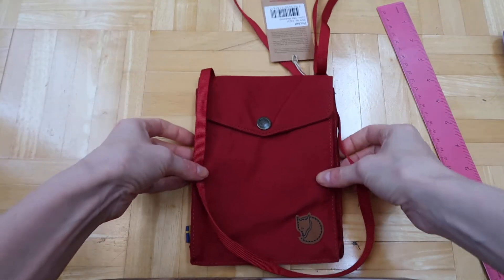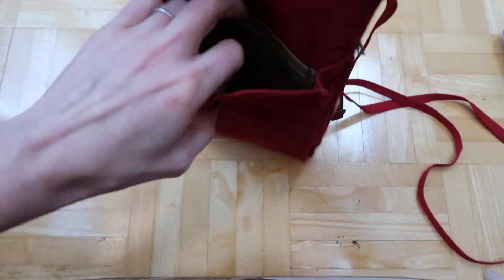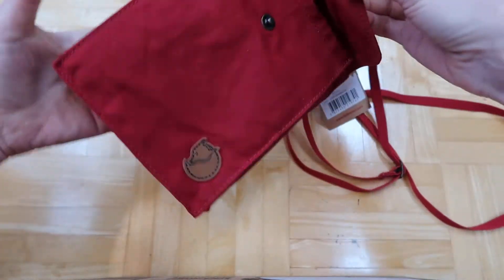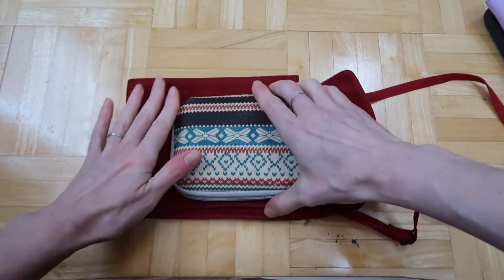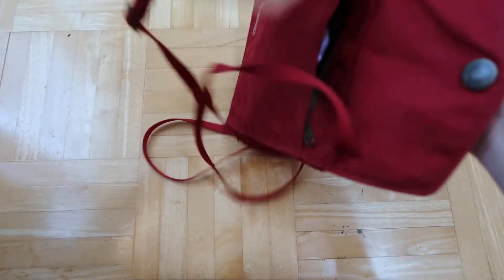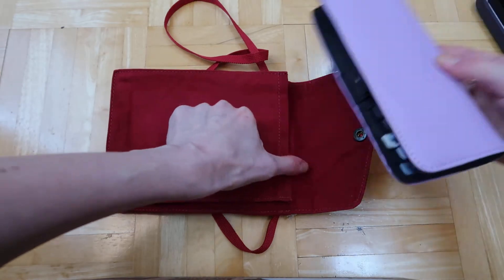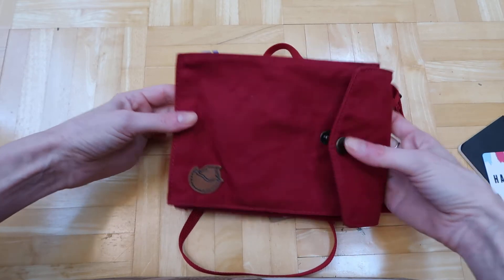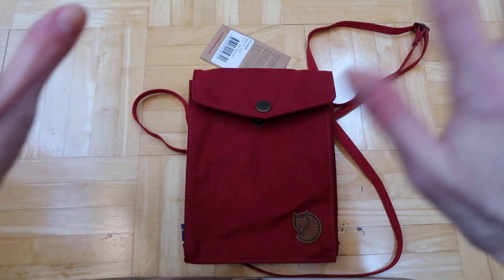Fjallraven Kanken Pocket review + What's in my bag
Overview of my new Fjallraven Kanken pocket, plus what fits inside (journals, midori, traveler's notebook, hobonichi, phone and wallet, etc), and what I plan to use it for. Also comparing it to other Fjallraven bags: classic backpack, sling, mini backpacks. I've also done review videos of the mini backpacks and the sling.